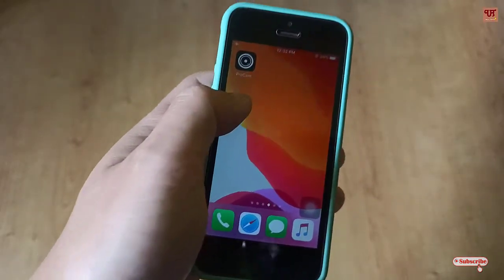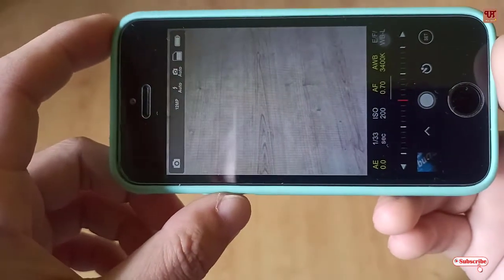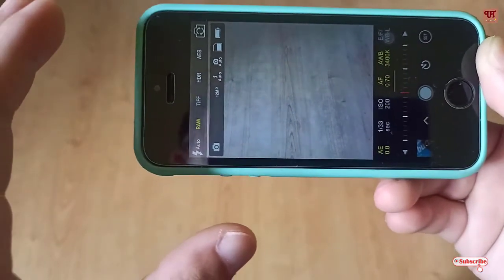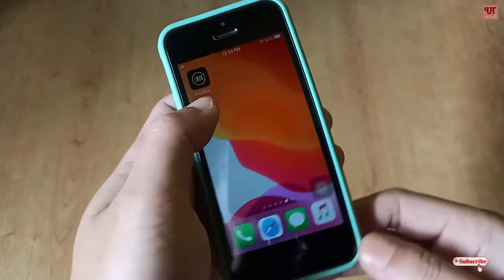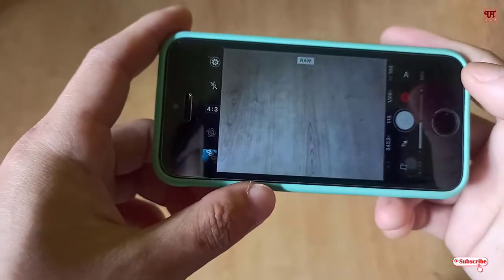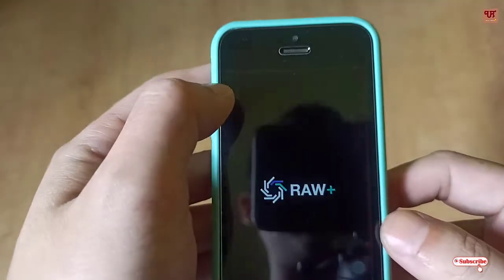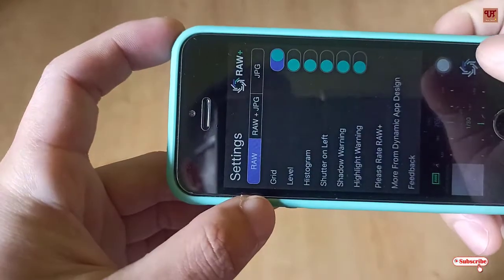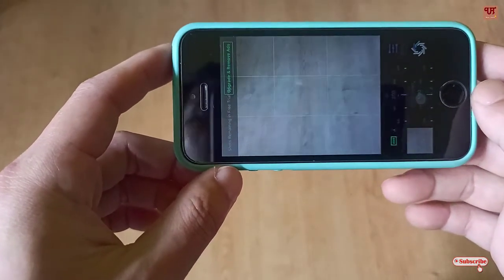Best 3 Camera apps for RAW Photography with iPhone Smartphones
This video tutorial is all about Best 3 Camera apps for RAW Photography with iPhone Smartphones